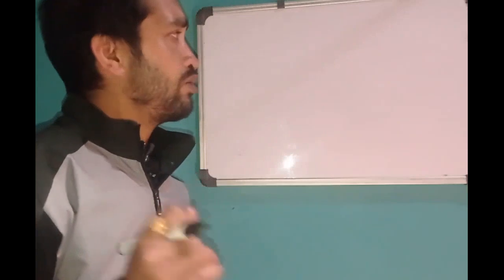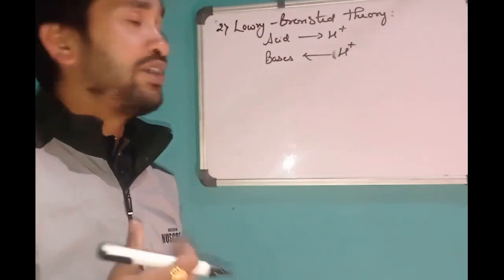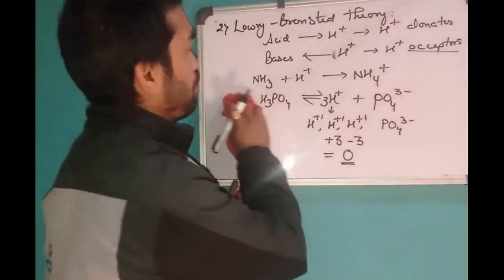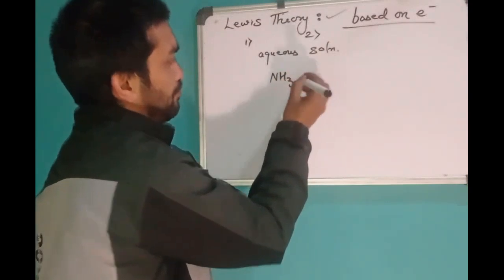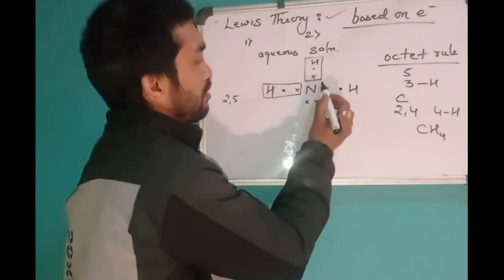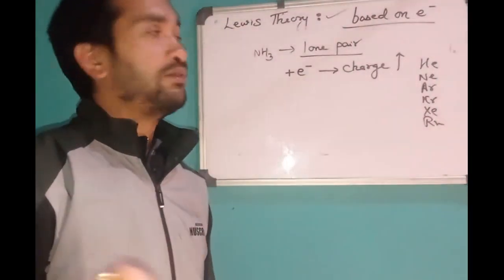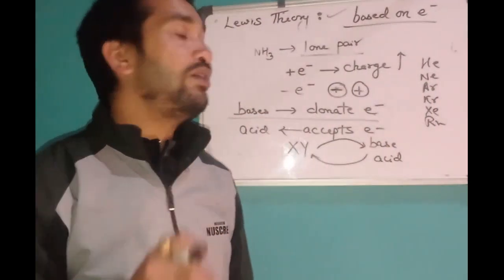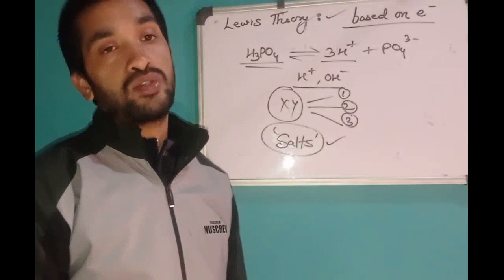What are acid and bases??